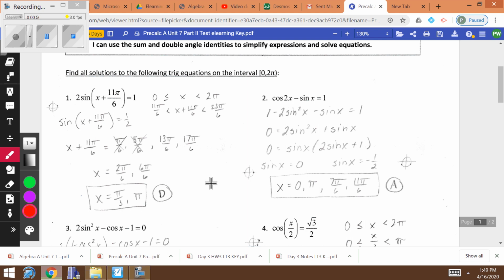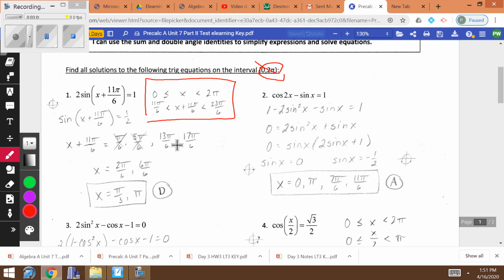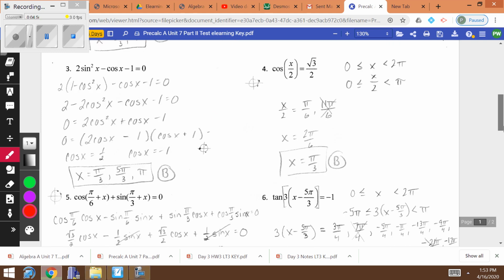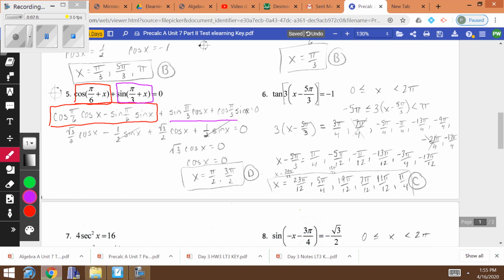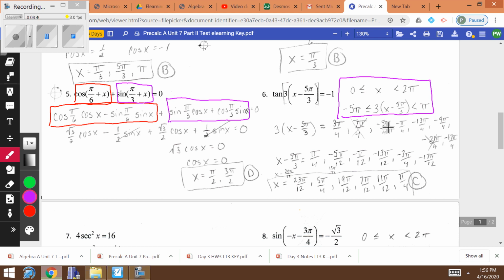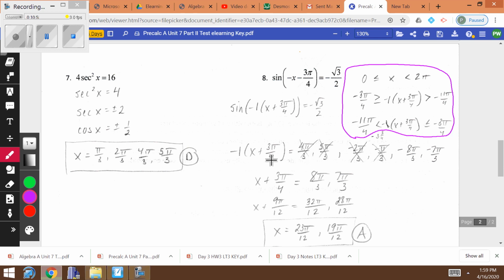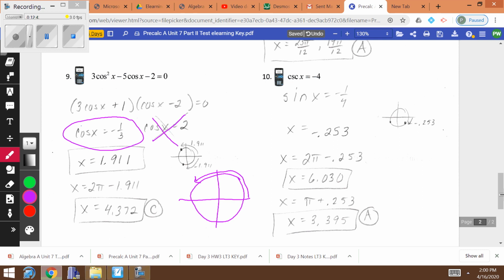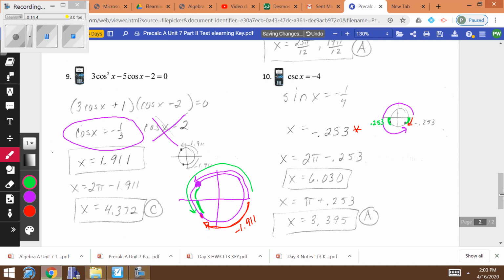Precalc A Unit 7 Part II Test Key Video